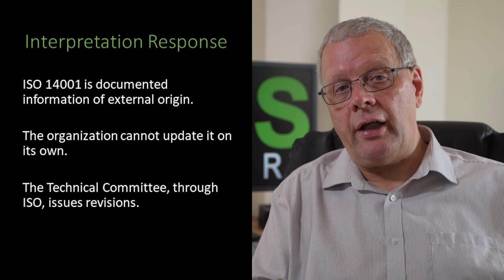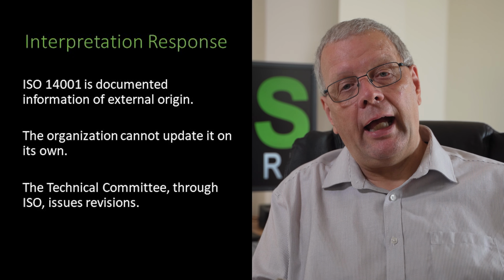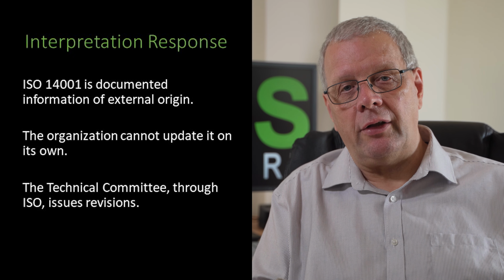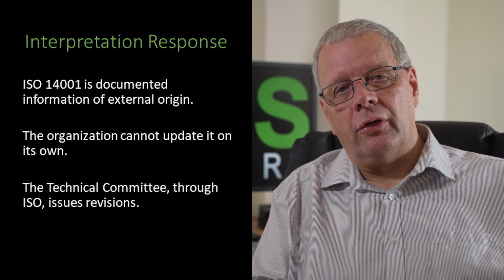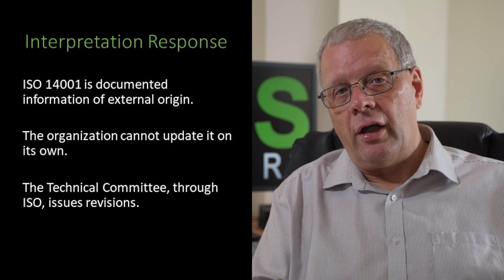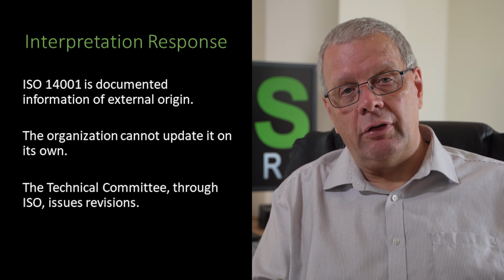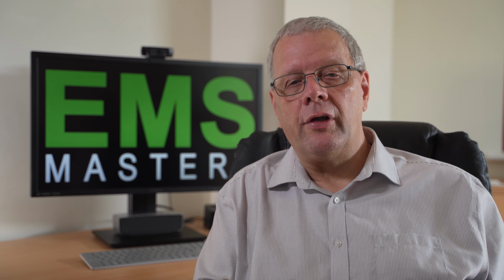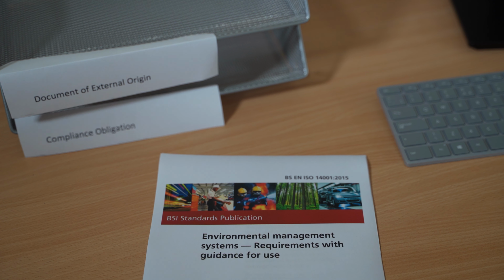What is the status of ISO 14001 2015 within an EMS?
In this episode, I look at an ISO/TC 207/SC1 Interpretation addressing the question: Is ISO 14001 Standard a “compliance obligation” under Clause 6.1.3 and also a document of external origin?

The video covers the question raised through American National Standards Institute (ANSI), the background of the Clauses 6.1.3, 7.5.3 & 3.2.9 & the interpretation response published by the ISO/TC 207/SC1.

The ISO/TC 207/SC 1 interpretation is important to ensure consistent understanding of the status of ISO 14001:2015 within an Environmental Management System (EMS).

QUESTION
Have a question about the the status of ISO 14001:2015 within an EMS?
Post in comments section of this video!

Further information including the ISO/TC 207/SC 1 Interpretation and all references is available in an accompanying article

EMSmastery 4K Video Equipment Checklist*:
Sony A7RIV
Tamron 28 - 75 f2.8 Zoom
Tamron 17 - 28 f2.8 Zoom